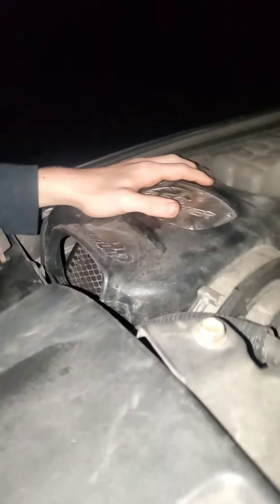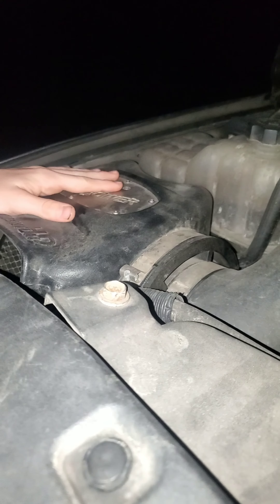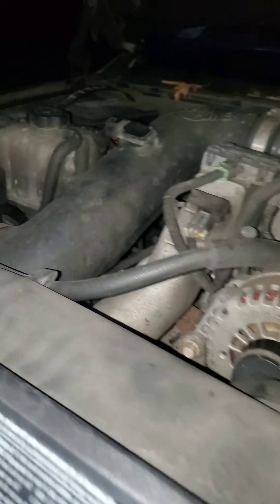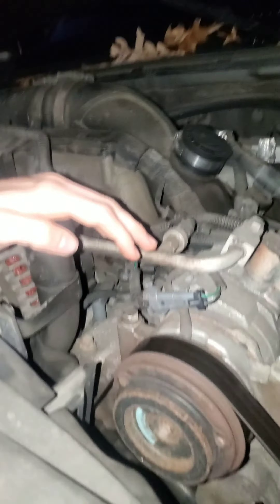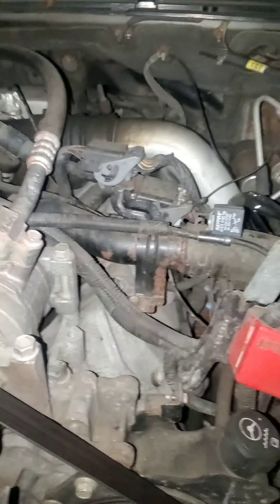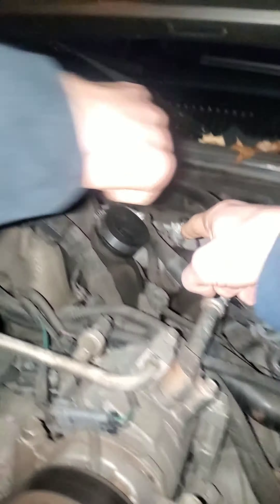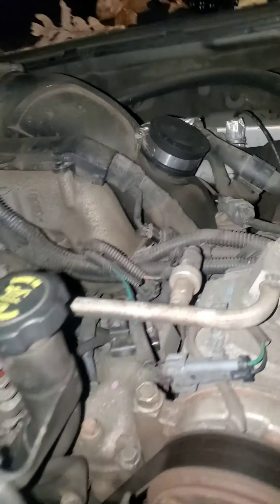Daily driving 6.6 LBZ Duramax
6.6 lbz